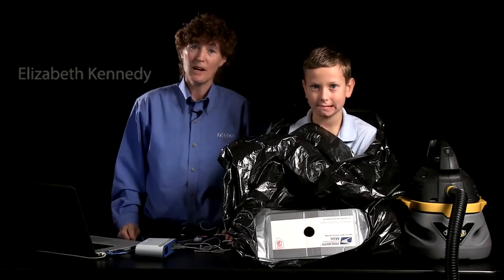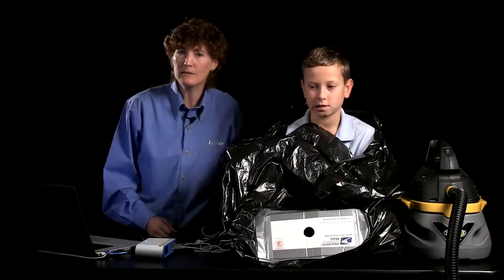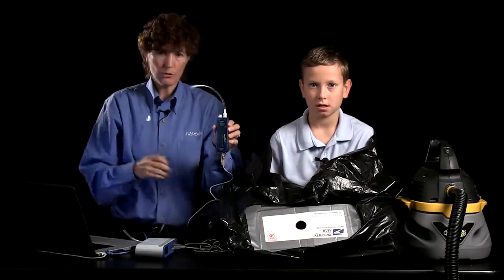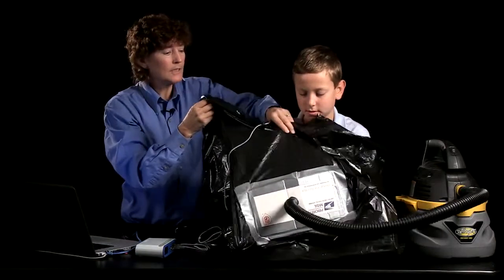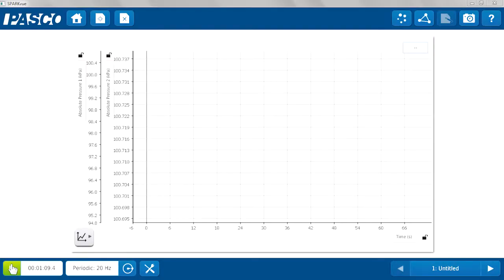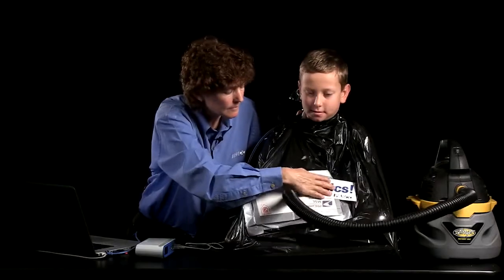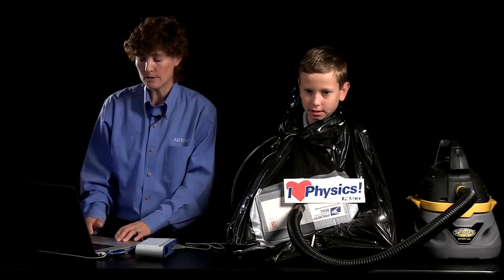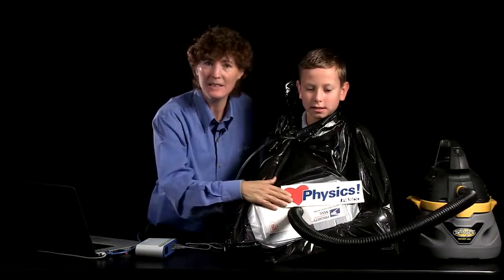Shrink Wrap a Kid: An Atmospheric Pressure Demonstration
Students feel and see the effect of atmospheric pressure in this engaging demonstration.